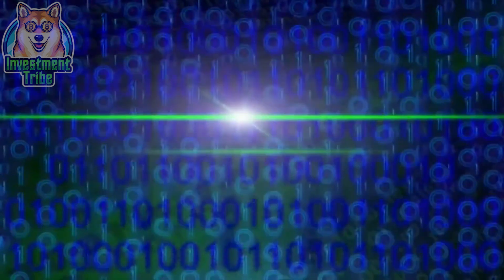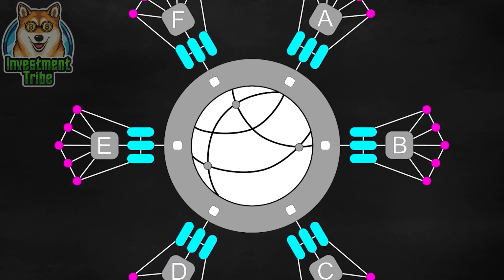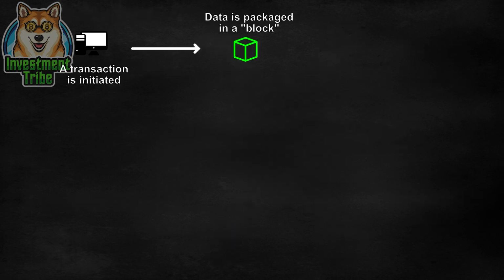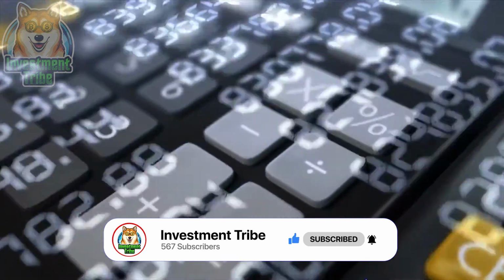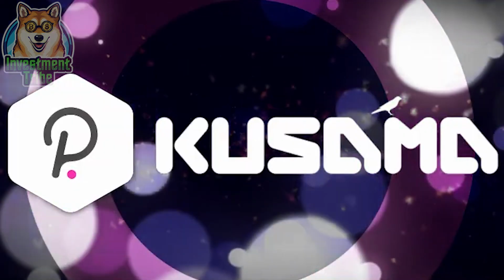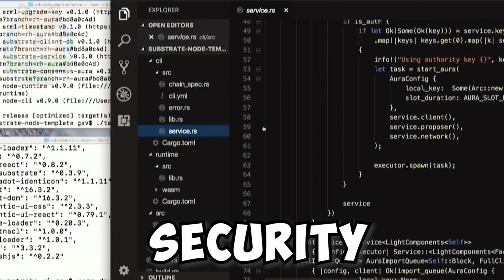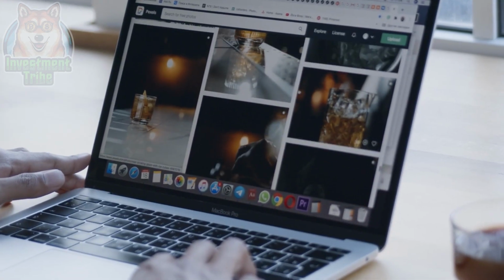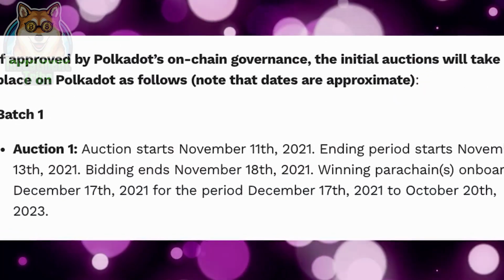Polkadot (DOT) EXPLAINED for BEGINNERS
In this video we we'll have Polkadot Explained for begineers and how it  is creating the Internet of Blockchains. How they want to build a multichain universe in which various blockchains may coexist and work in harmony to create a more lively and  interoperable blockchain system.